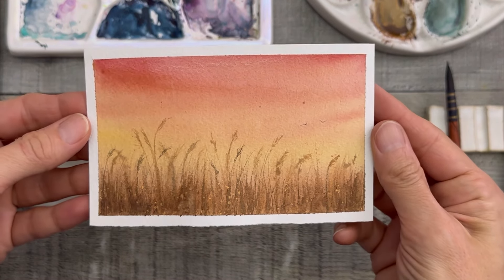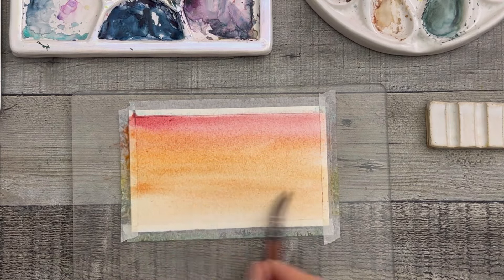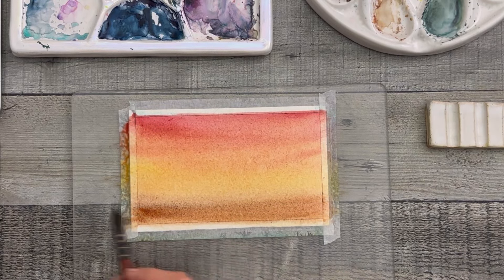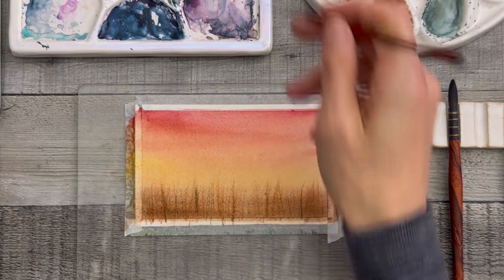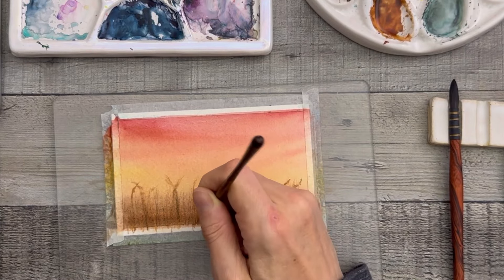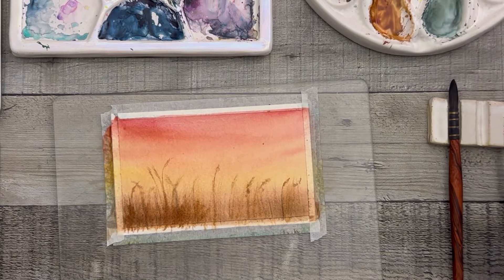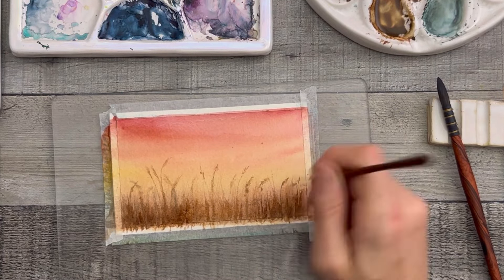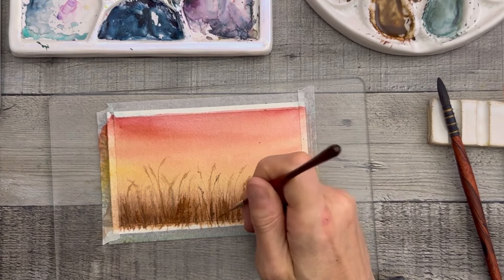Easy & Smooth Watercolor Sunset: Paint along with me!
I hope you enjoy painting this fun little sunset as much as I did. ☺️

Paint: Masha

*Heart Brush rest

Ceramic palette by Masha:

OTHER SUPPLIES:

*Heart Brush rest

*Water cup

*Hot air tool to sped up drying

*Plexi glass (this is the larger 9x15” size).

*Masking tape

Amazon store with all my favorites and tried and trues